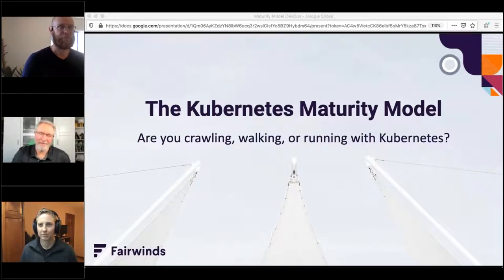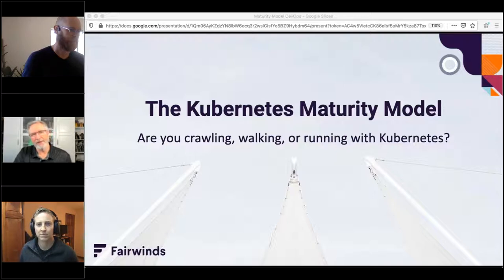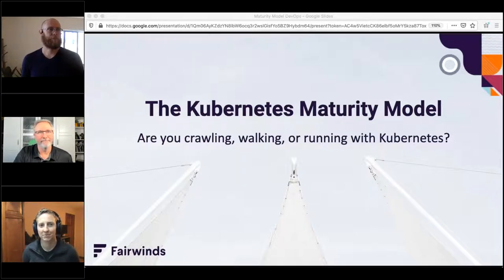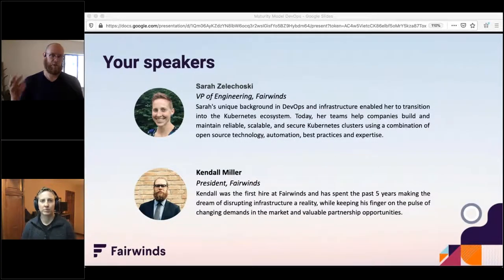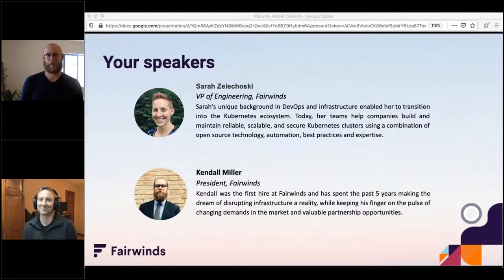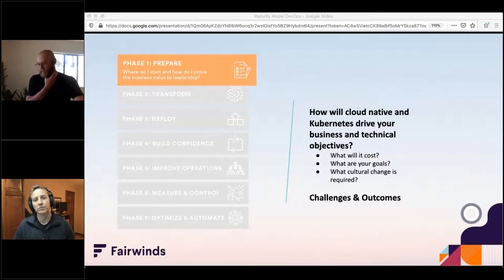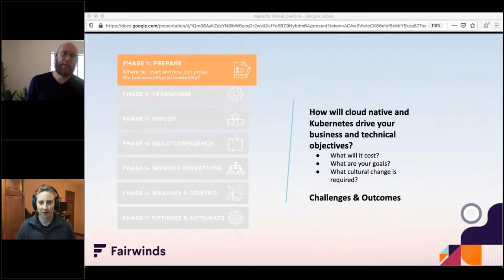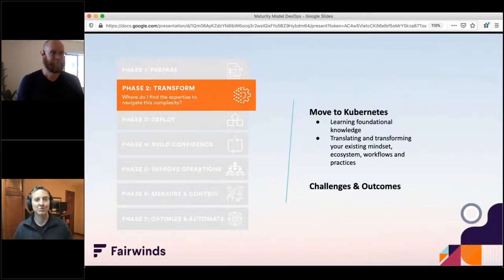The Kubernetes Maturity Model Are You Crawling, Walking or Running With Kubernetes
Kubernetes offers many benefits, but it is also complex to adopt. The Kubernetes Maturity Model has been developed to help teams, whether they are new to Kubernetes or have already deployed, identify where they are in their journey to cloud native. It’s an important tool that helps users self-identify what stage they are in, understand gaps in their environment and offer insights into enhancing and improving Kubernetes.